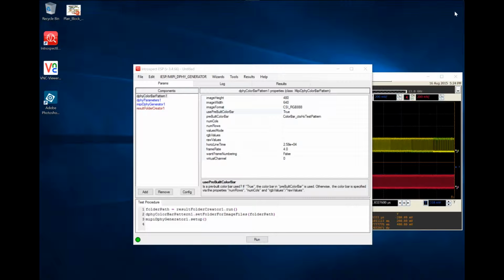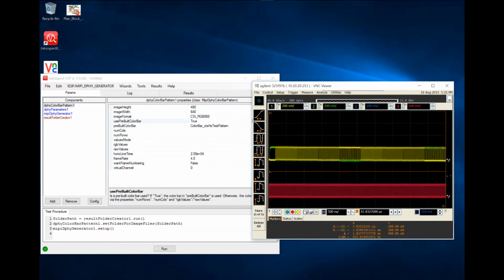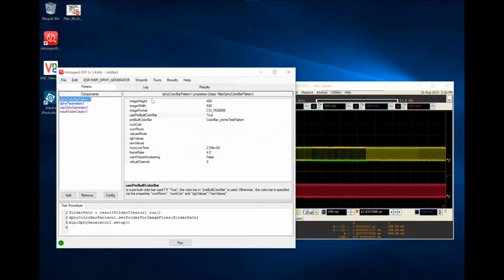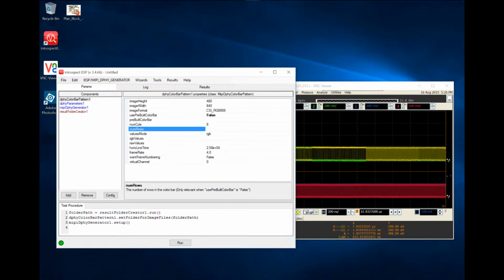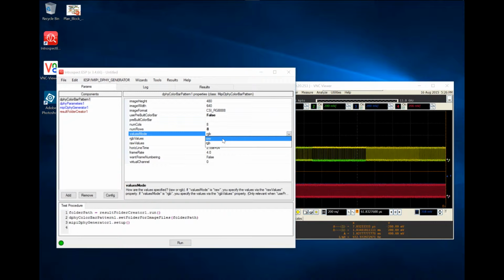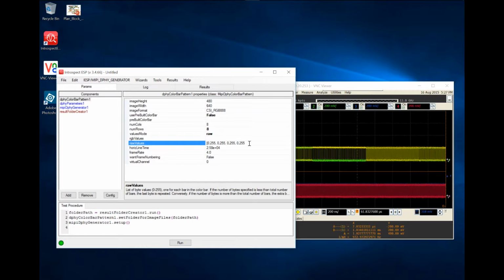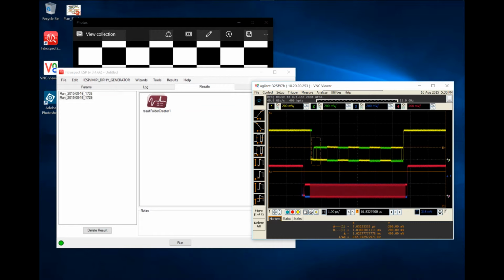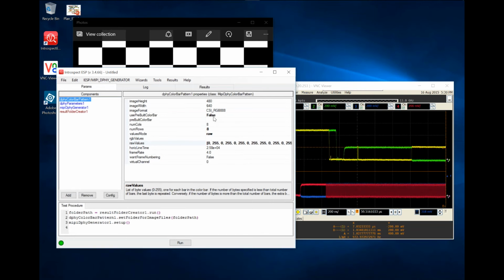Algorithmic Test Pattern Generation Using the SV3C DPTX D-PHY Generator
As the MIPI D-PHY link starts to find usage in non-mobile applications, a new need emerges for testing it under non-standard packet transmissions. In this demo, a simple custom pattern is generated algorithmically using the IntrospectESP software.